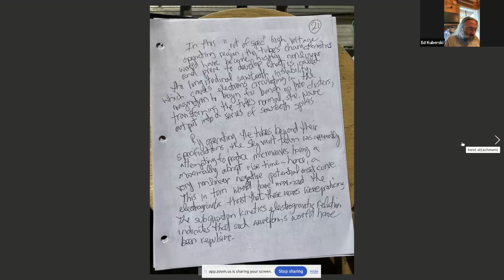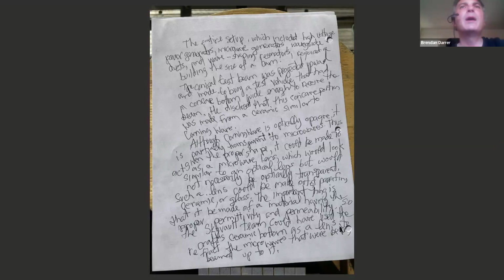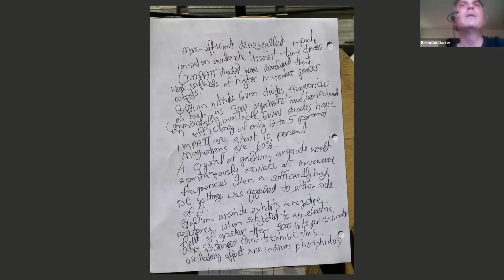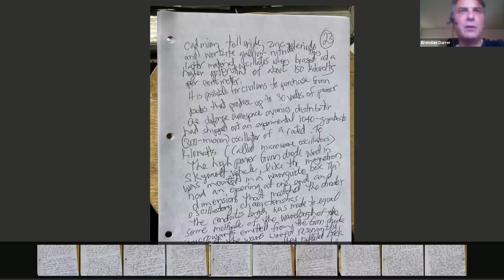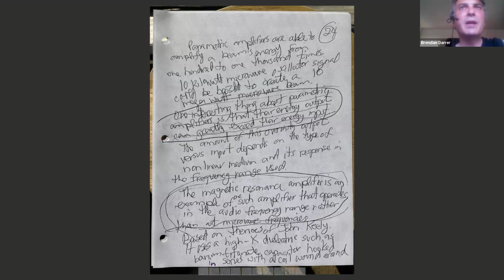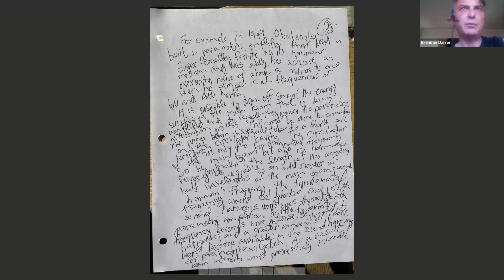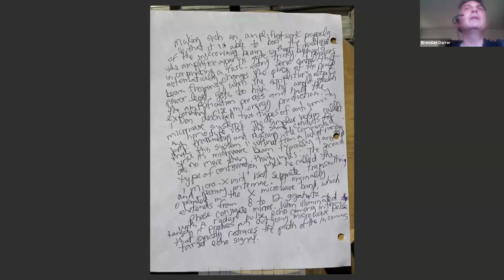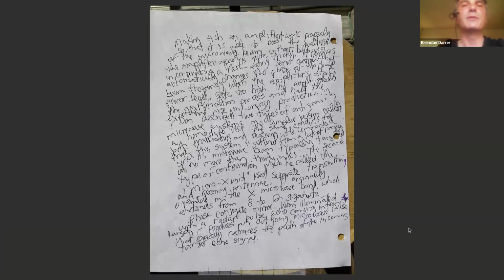The Theory of Antigravity Part#5